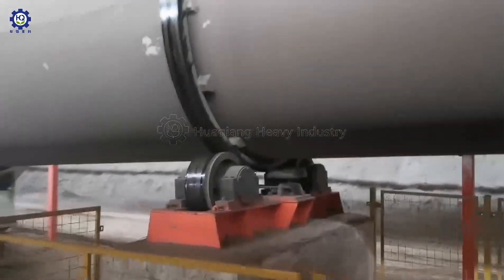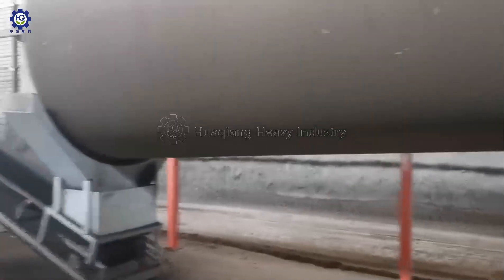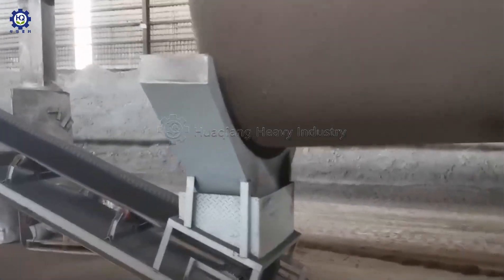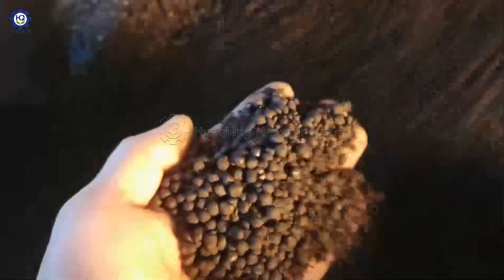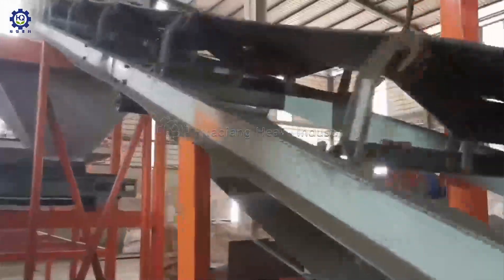Chicken Manure into Organic Fertilizer Granules,Organic Fertilizer Production Process.Animal Manure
The chicken manure fertilizer production line is an innovative solution that enables poultry farms to transform chicken waste into high-quality organic fertilizer. which mainly uses  flat die pellet machines combined with a three-stage ball shaping machines for granulation. Our equipment is the most practical granulator for manufacturing organic fertilizer granules, with a yield rate of over 96%.
It also includes fertilizer mixer, fertilizer rotary dryer machine,rotary cooler machine,rotary screening machine, fertilizer granules coating machine,packing machine so on.

The advantages of this production line
1. High degree of automation and easy operation.
2. The ball forming rate can reach 96%, and the granulation standard is spherical, with uniform particle shape and almost no return material
3. The quality of the fertilizers produced is high, and the organic matter of the products will not decrease, resulting in good fertilizer effects.